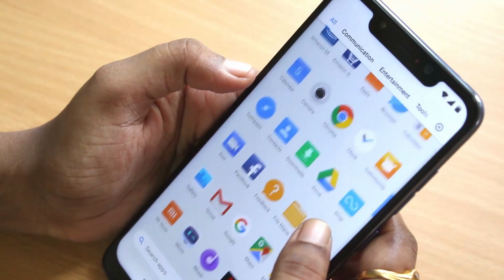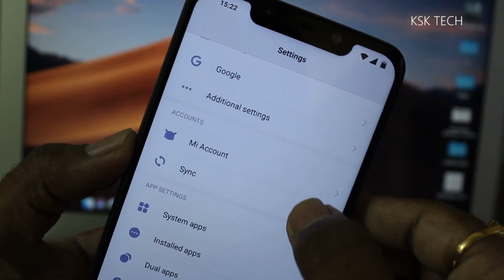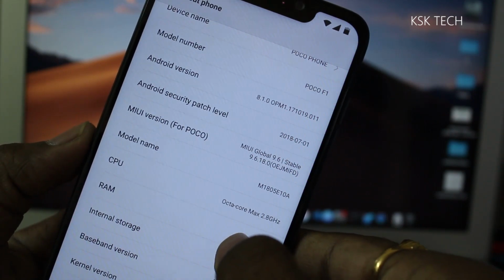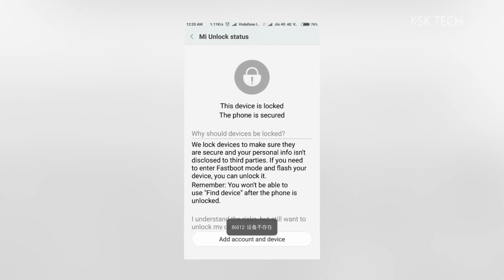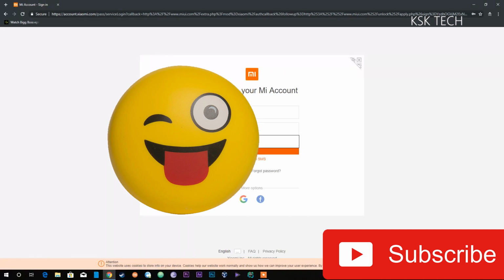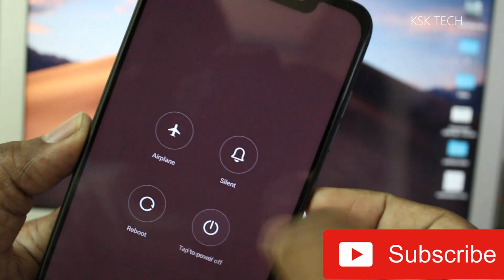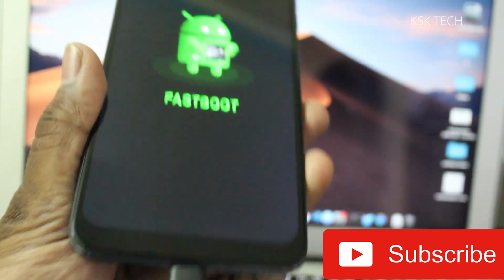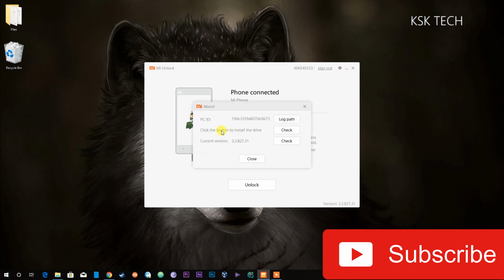How To UNLOCK Bootloader Of Poco F1 (Pocophone)?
In this video, I will show you how to unlock the bootloader of POCO f1. This is a  step by step detailed tutorial to unlock the bootloader of Poco F1.
Unlocking the bootloader of Poco F1 allows you to install custom ROMs like Lineage OS, Custom recovery like TWRP and also you can root your device. To unlock the bootloader of Poco F1 you need a Mi account. Sign in with Mi Account on your Poco F1 then go
And download unlocker tool.